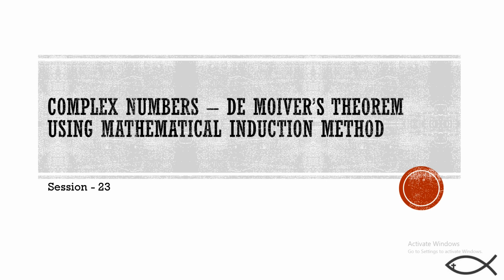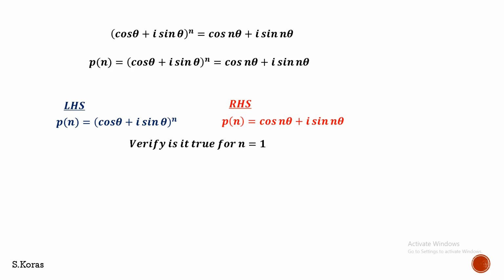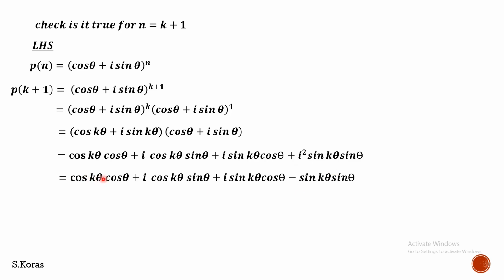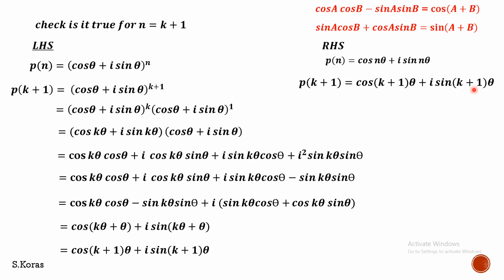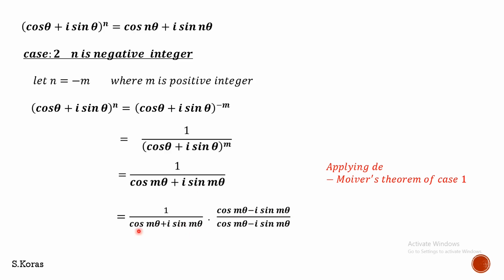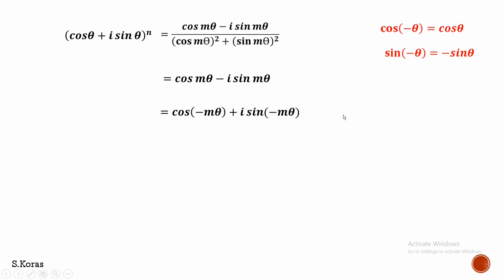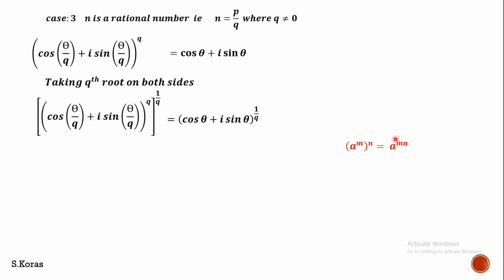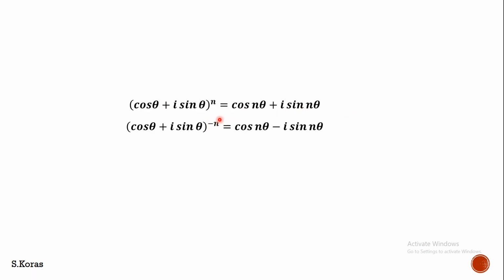de Moiver's theorem proof by mathematical induction method -complex numbers -in English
This video talks about the proof of de moiver's theorem by the method of mathematical induction in English